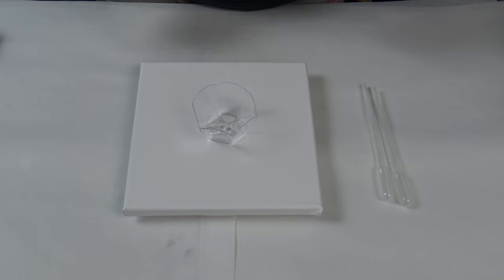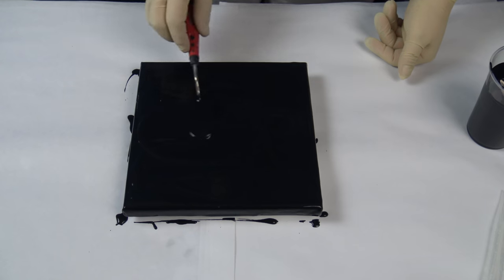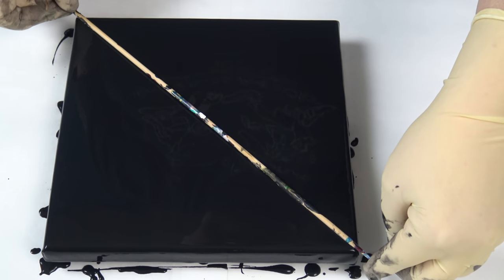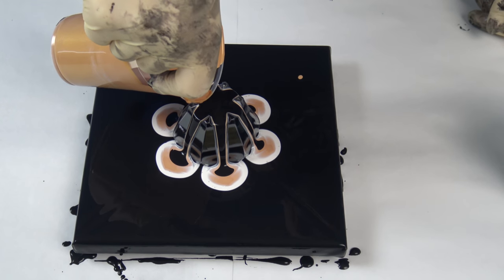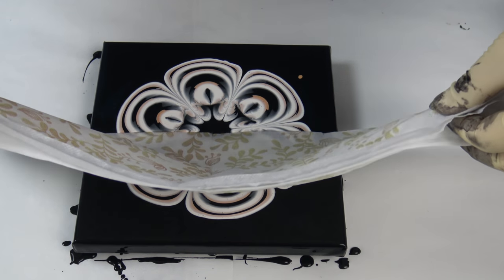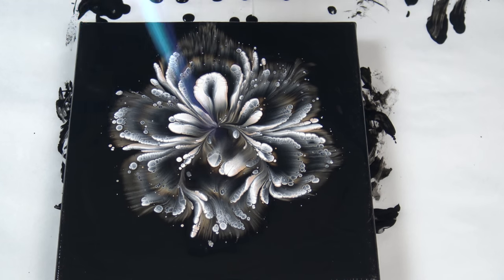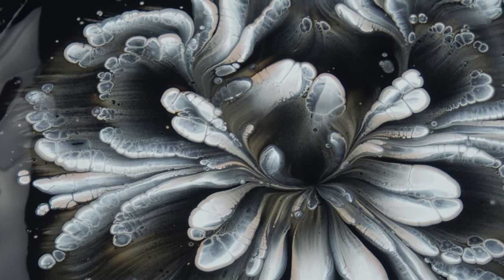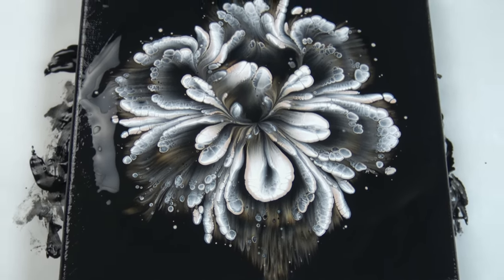(301) Reverse FLOWER DIP with napkin - Spider flower 🕷️- Flower shaped CUP BOTTOM POUR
Reverse flower dip with napkin - Flower shaped cup bottom pour - Fluid acrylics

I really love how this one is came out, but as I said on the video, it reminds me of a spider. :P
Hehe... So I did a flower for a spider lovers too :D

Thank you @Carole's Art Room , @Art by Susan King , @Acrylic Paint Pouring With Dianne  for the inspiration. ;)

Recipe with products, that you can buy in USA from my friend @Evelyn :

600 ml Cabinet Enamel + 150 ml Jo Sonja Varnish (Glossy)+ 4 Tbsp Wood Conditioner

The resulting mixture is a perfect consistency for a pouring medium to be used for dips & reverse dips, etc. For other types of pours, it may need to be thinned a little with water.

Link to the flower shaped cups:
Tebery 100 Pack Mini Parfaits Dessert Cups with Spoons 2.5oz Clear Small Serving Bowl for Tasting Party Desserts Appetizers(Flower Shape)